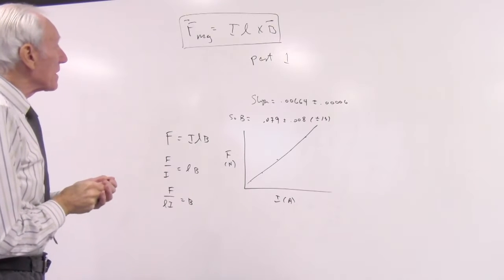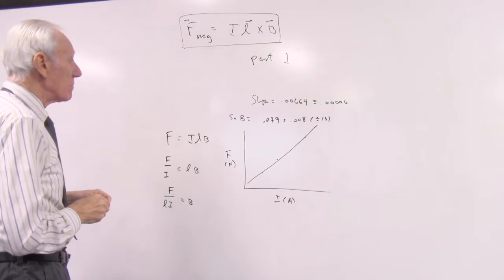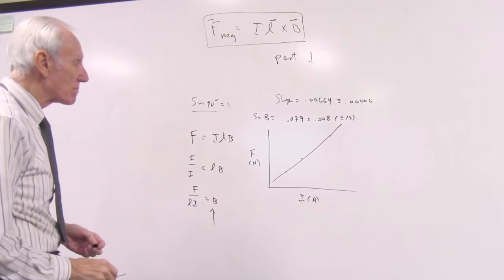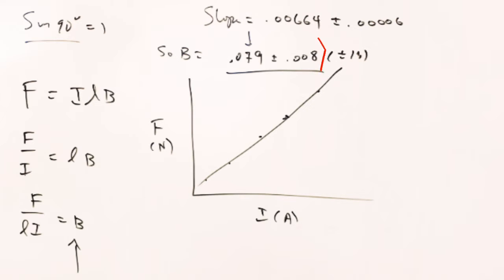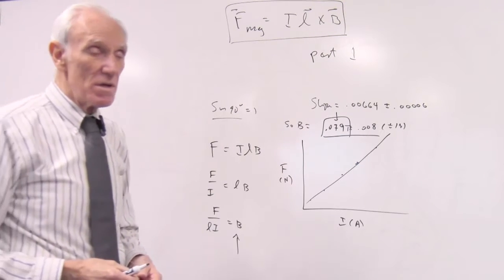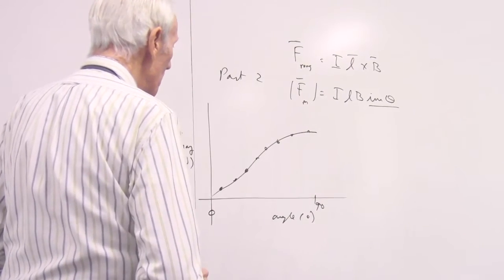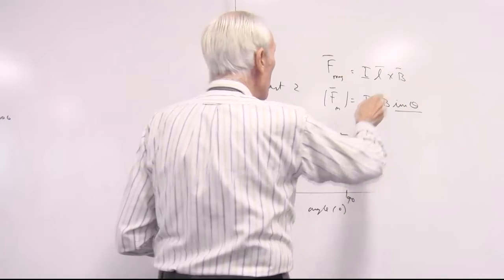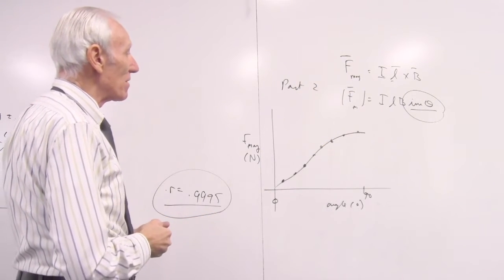Physics Lab: Current Balance (Theory and Procedure)